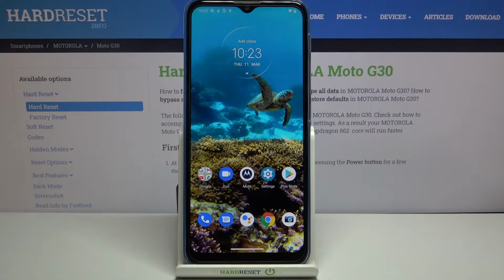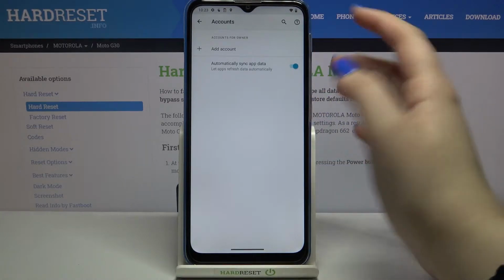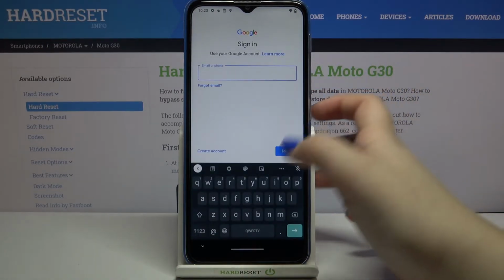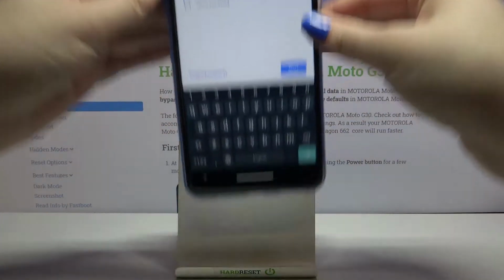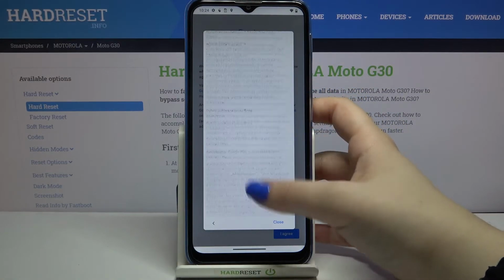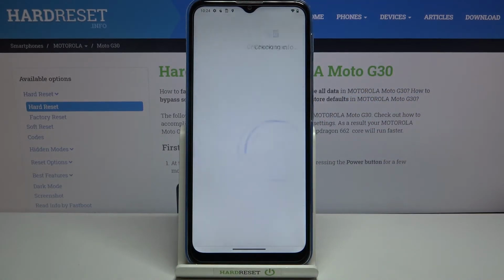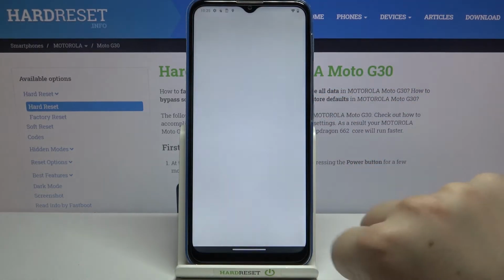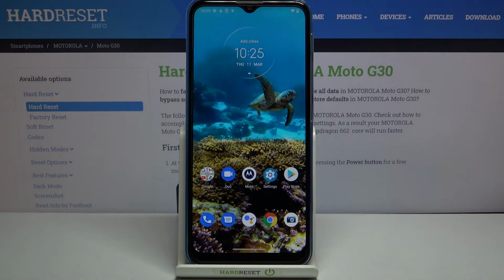How to Remove Google Account in Motorola Moto G30 - Add Google Account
Learn more info about MOTOROLA Moto G30:
Are you looking for a easy way to add or remove the google account from Motorola Moto G30 smartphone? Take a look at the above tutorial and quickly get into proper settings in order to add or remove the google account. Visit our Youtube channel to find out more helpful tutorials for Motorola Moto G30 and other devices.

How to add Google Account in MOTOROLA Moto G30? How to create Google Account in MOTOROLA Moto G30? How to remove Google account from MOTOROLA Moto G30? How to make Google Account in MOTOROLA Moto G30? How to log in with Google to MOTOROLA Moto G30?